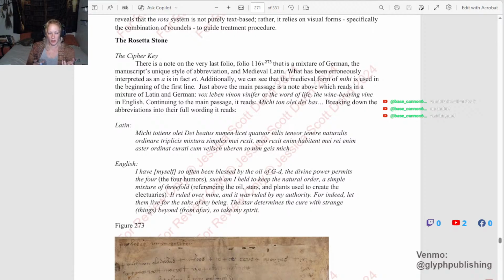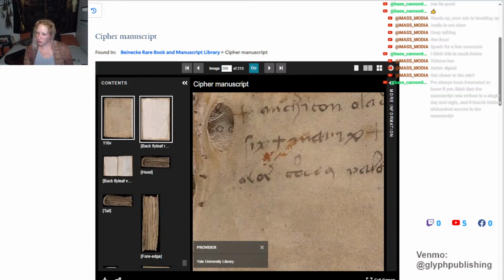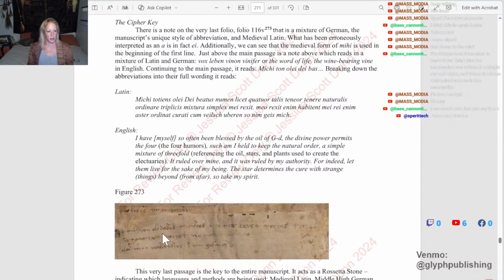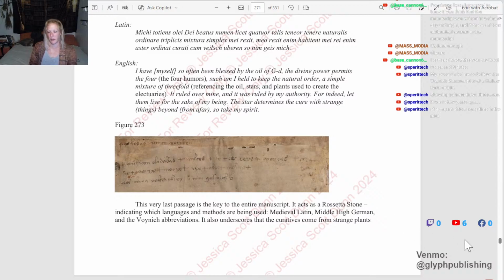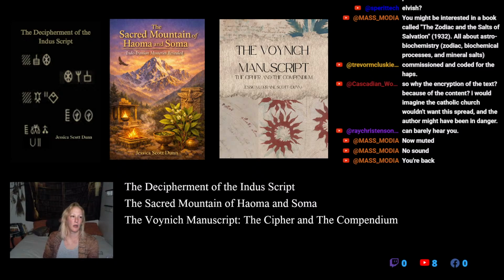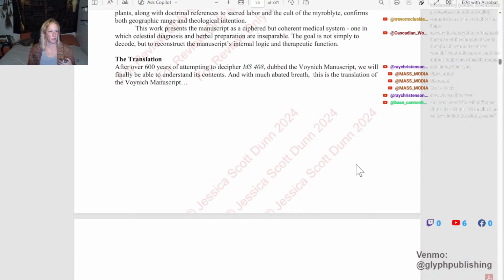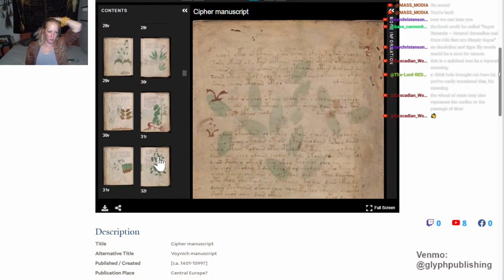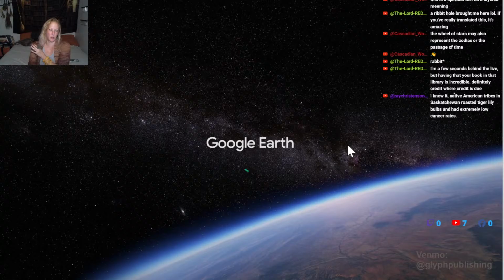The Voynich Manuscript: Why Folio 78v Changes Everything!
the Voynich Manuscript is finally solved! And it's not what you think! Tip jar